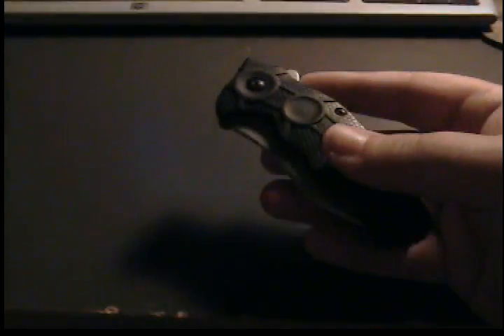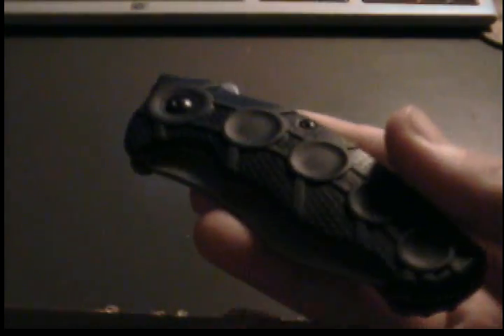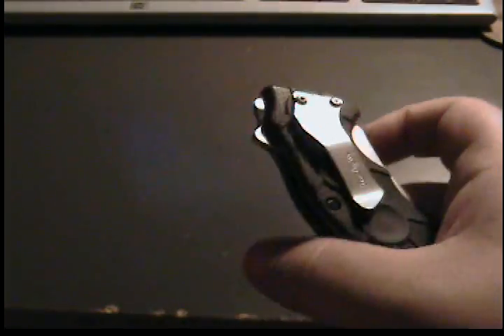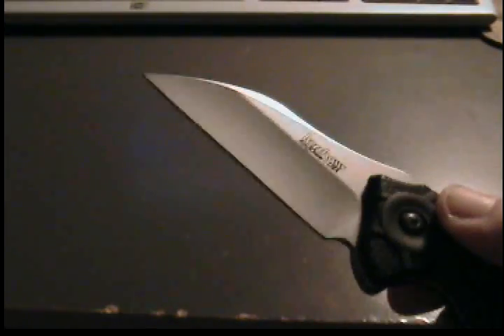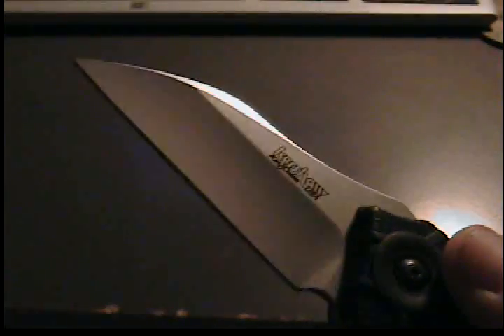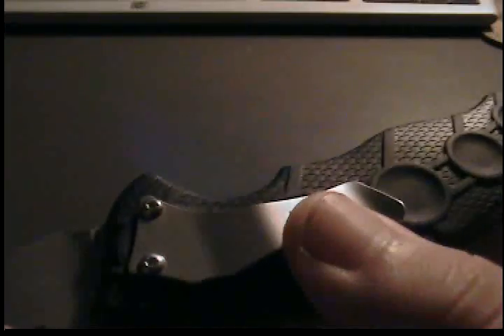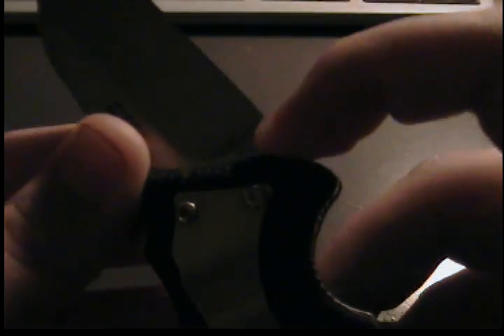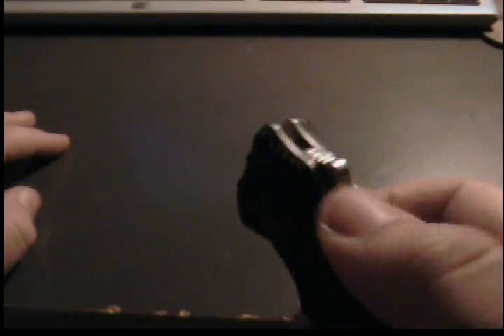Knife Collection: Kershaw Needs Work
I bought this knife about a month ago, its my new edc.